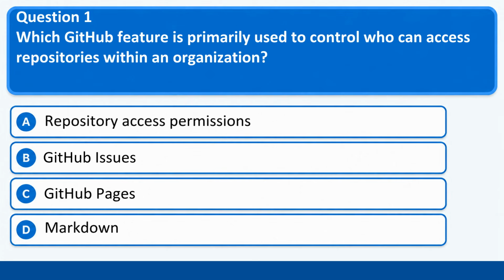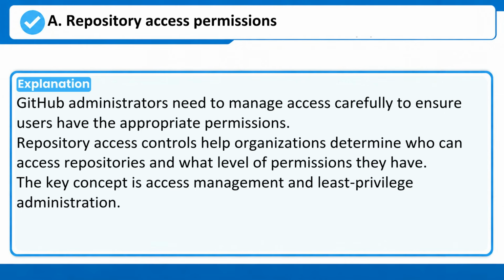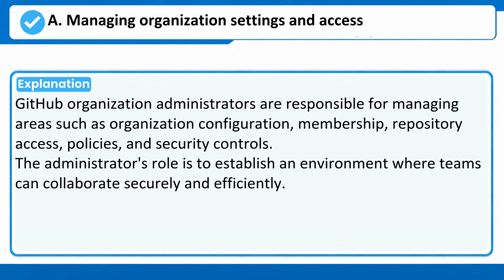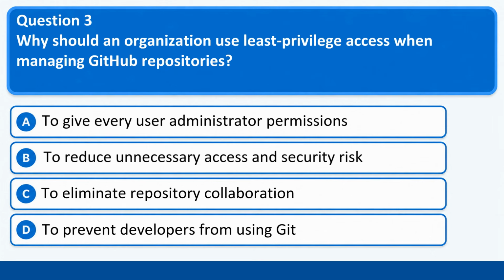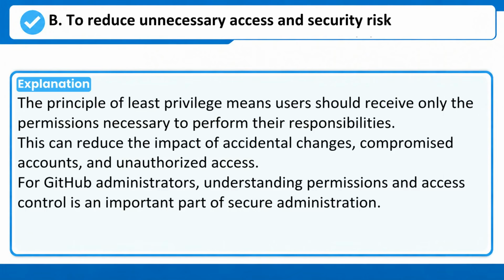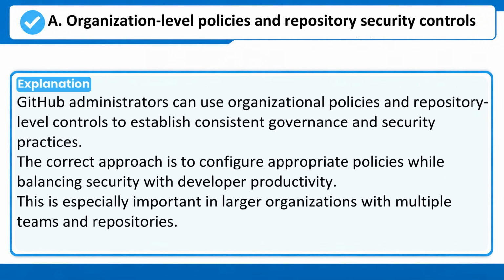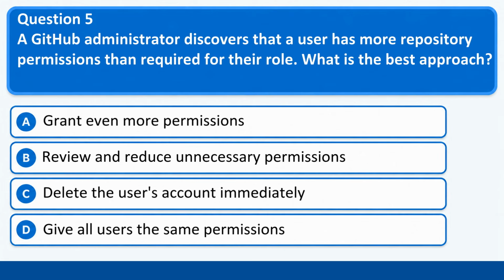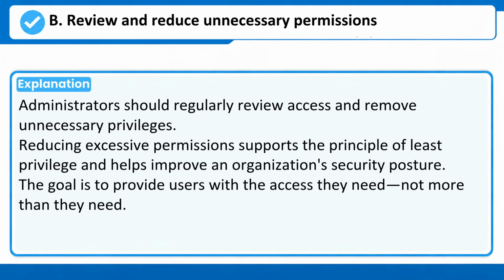GH-100 GitHub Administration Certification | Prepare with Pass4Future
Preparing for the GH-100 GitHub Administration exam?

In this video, discover how Pass4Future can help you prepare for the GH-100 certification with updated practice questions, realistic exam-style practice, and flexible study materials.

The GH-100 GitHub Administration exam focuses on important GitHub administration concepts, including user identity and authentication, access and permissions, GitHub Enterprise administration, security and compliance, and GitHub Actions.

With Pass4Future, you can strengthen your preparation, identify areas that need improvement, and practice your knowledge before exam day.

What you can expect:

Updated GH-100 practice questions
Practice exam experience
PDF study materials
Web-based practice exam software
Free demo questions
Flexible preparation options

Start your GH-100 exam preparation today with Pass4Future and take the next step toward your certification goals.